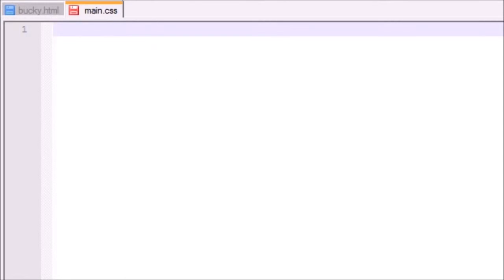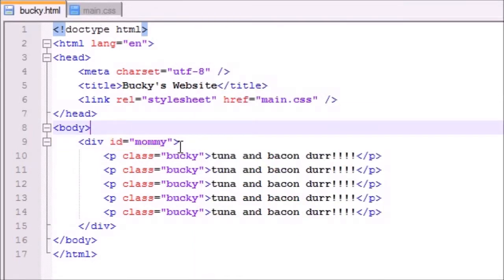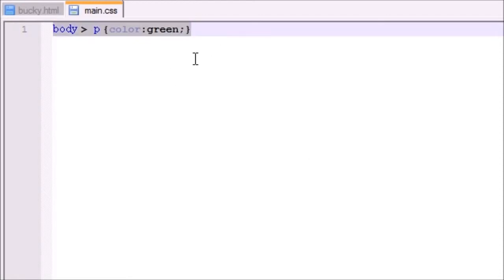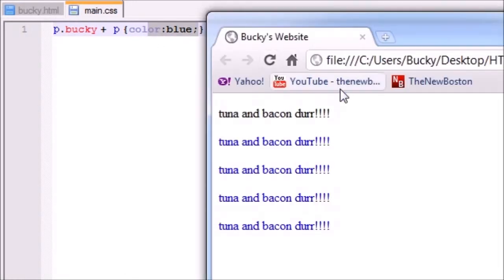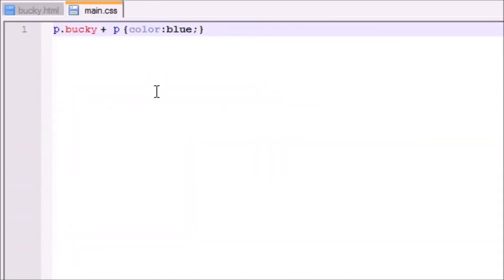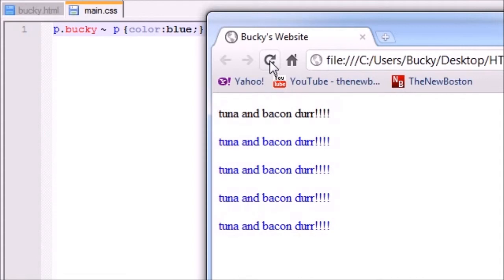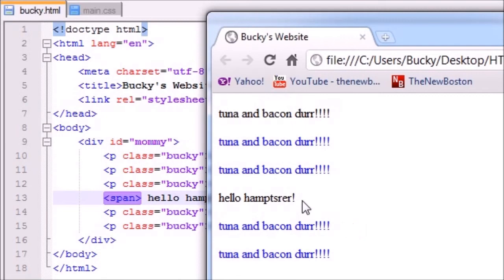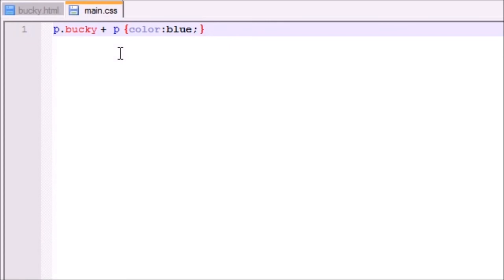HTML5 8 Sweet New CSS3 Selectors